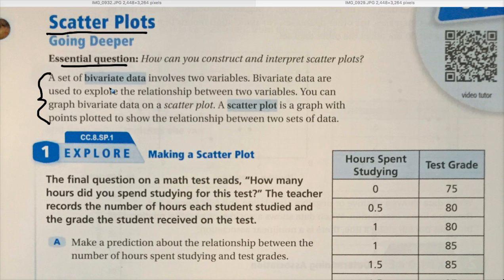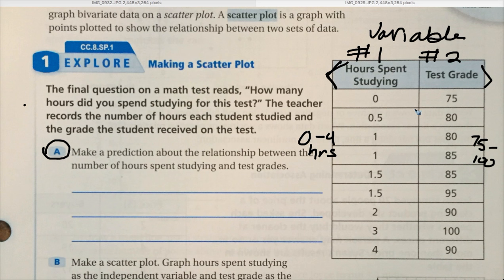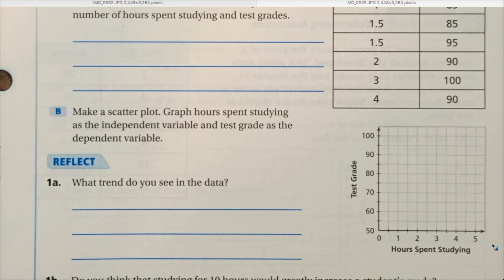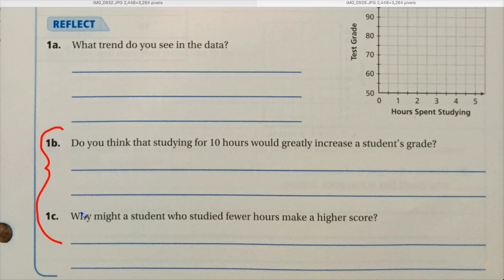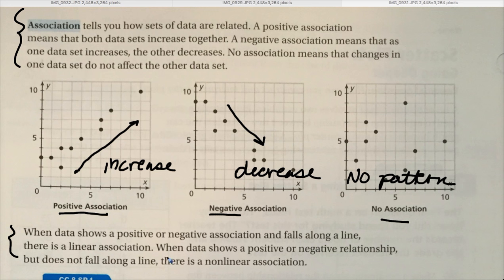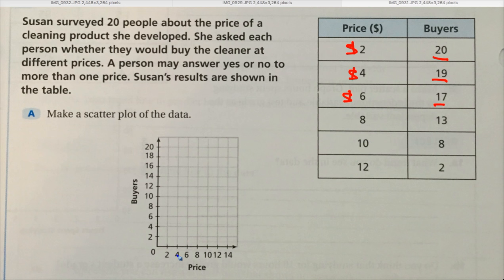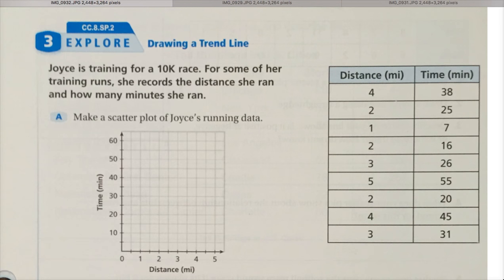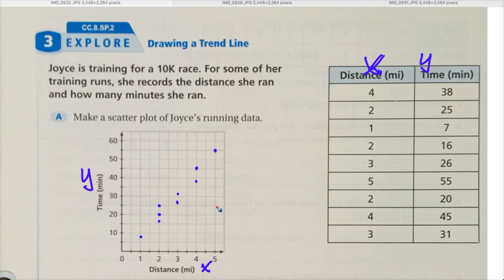Understanding Scatter Plots WS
Guided Notes for the Understanding Scatter Plots WS